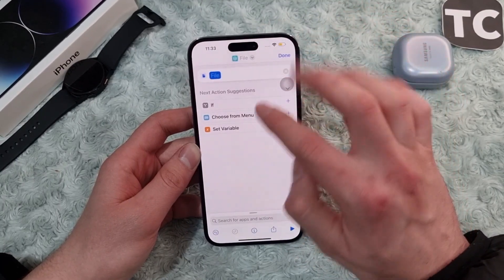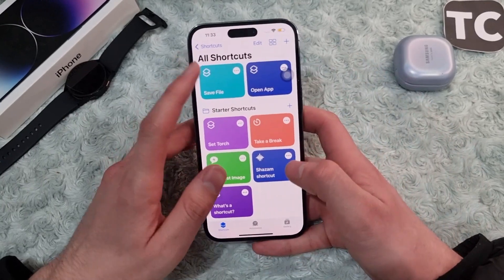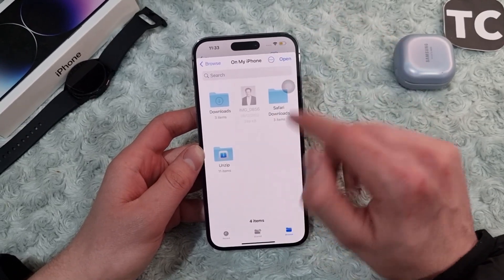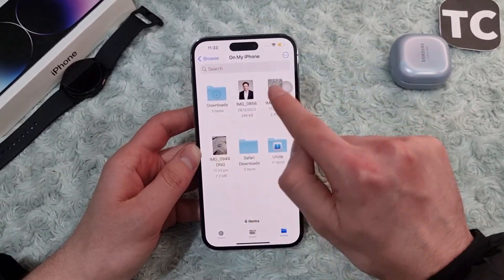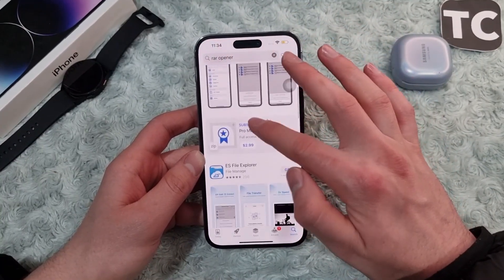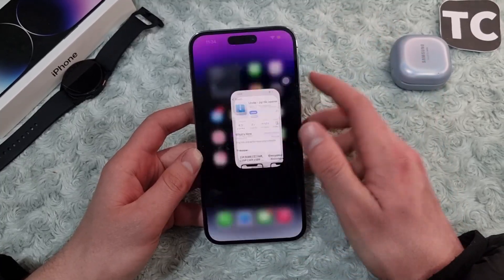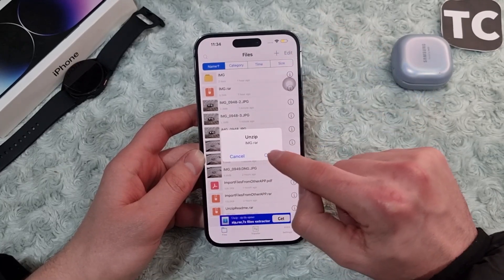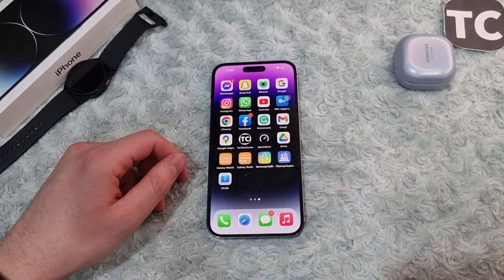How To Open RAR Files & Zip Files on iPhone 14 Pro/Max/Plus [Extract & Unzip]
Do you have a RAR File or a ZIP file on your iPhone and want to extract it, but don't know how to do it? Here is two easy ways to extract .RAR files or .ZIP files on iPhone 14 Pro, 14 Pro Max, and 14 Plus, with and without a third-party app. The first way is through the Shortcut app, and other ways is through a third-party app.

You can follow the same ways to open or extract a RAR file on iPhone 13, iPhone 12, iPhone 11 or any other iPhone running on iOS 16.